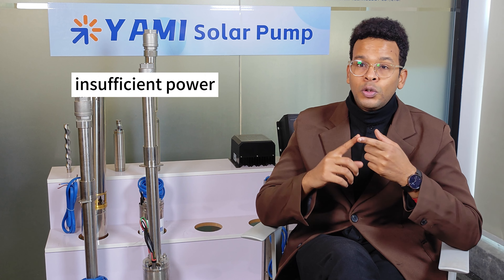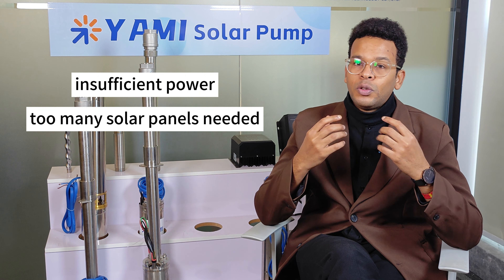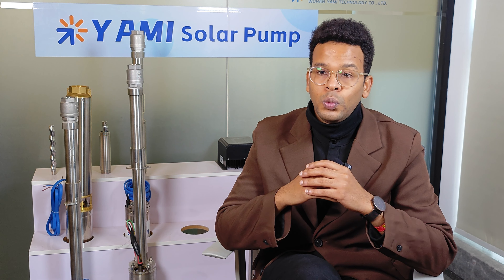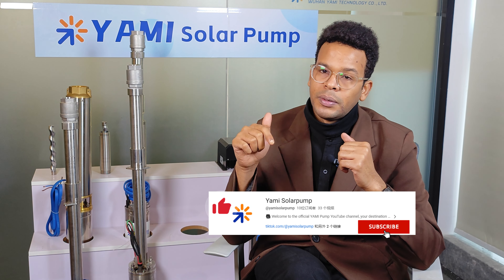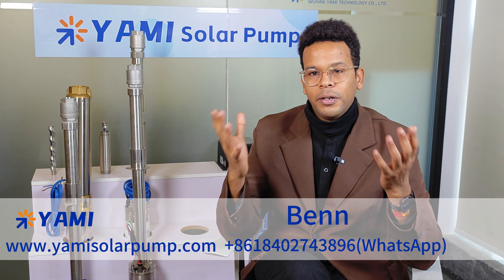Yami Solar Pumps VS Traditional Solar Pumps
If you're looking for efficient solar-powered pumping solutions, don't miss this video! Our expert Benn will give you a detailed introduction to our unique helical rotor solar pumps. You'll see the comparison data versus traditional centrifugal pumps, and how our energy consumption is only half of theirs! Our innovative design and advanced technology brings you superior product performance, which is a real innovation for the pumping industry. The video also includes an analysis of how this product works, for deeper understanding. Come take a look, and let's move towards an energy-saving, eco-friendly solar pumping future together!

This video will provide a completely new perspective for water pump professionals - you really can't miss it!